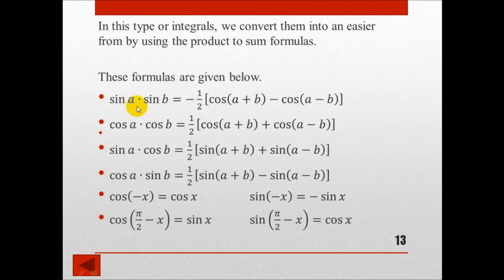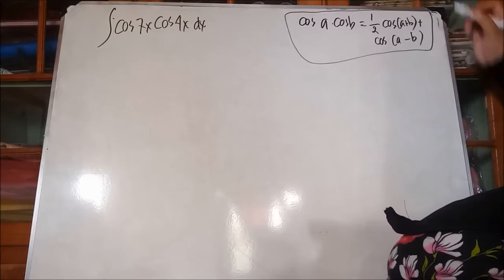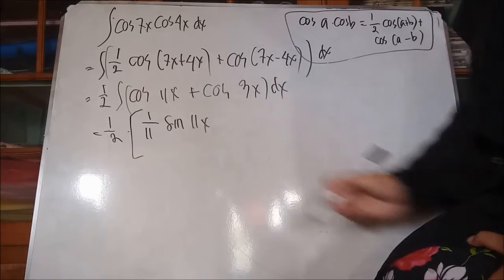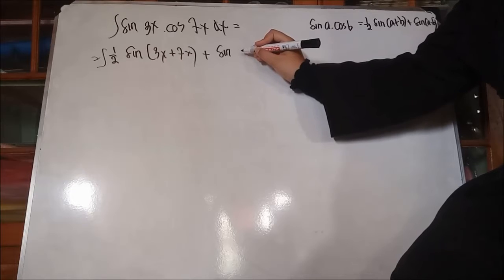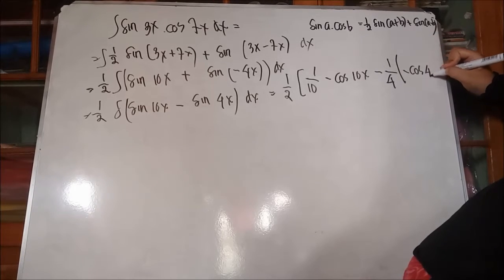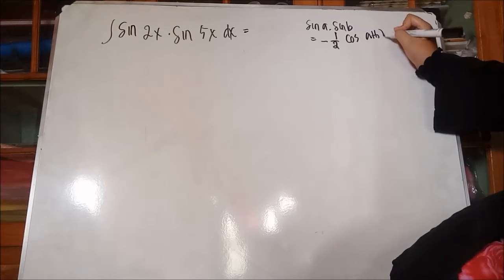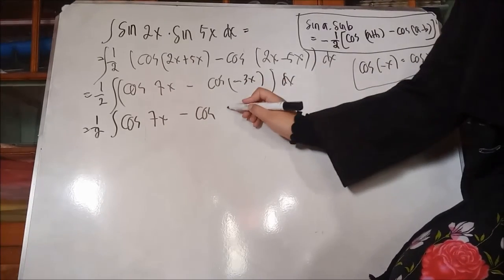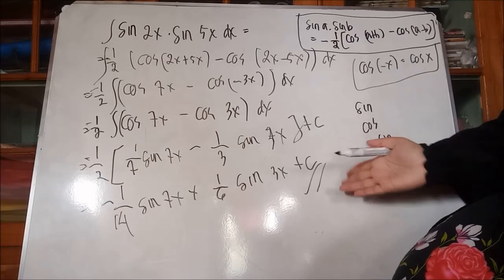Integrating Trigonometric Functions Part 4